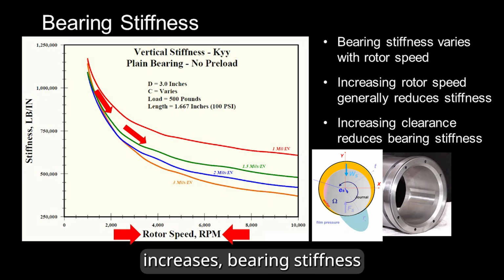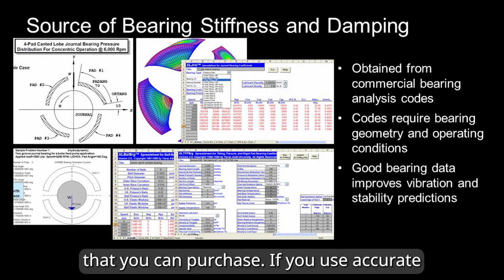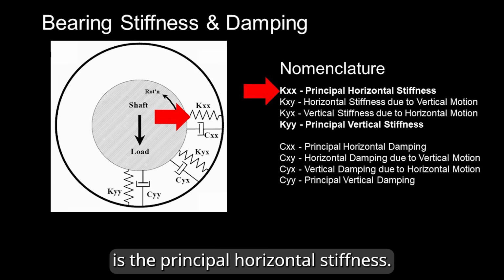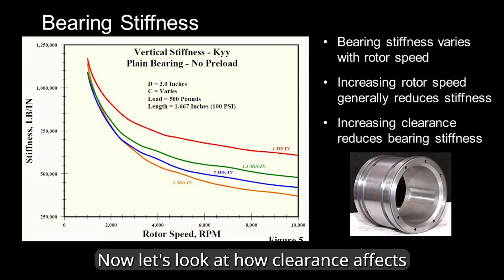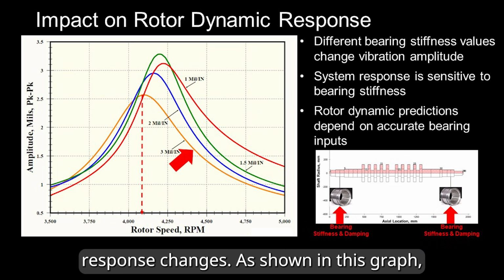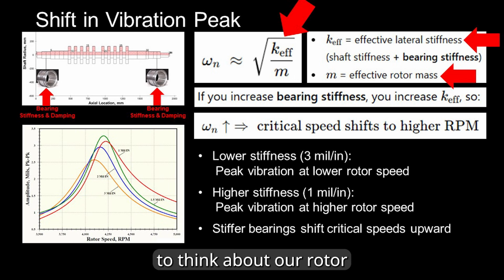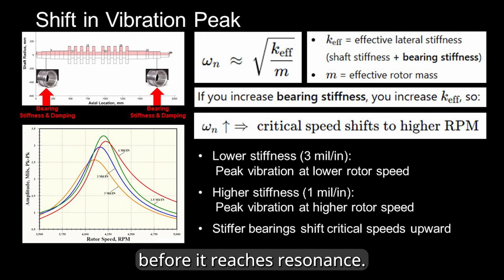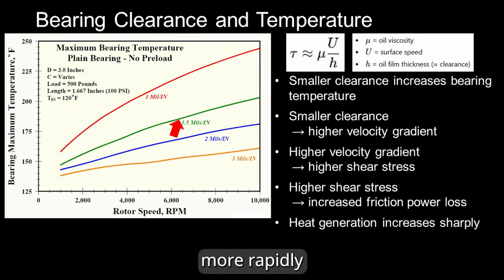Journal Bearing Stiffness & Damping (Part 77)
Building a rotor dynamic model? ⚙️ Your output is only as good as your input.

Learn the relationship between:
📊 Clearance vs. Stiffness: Why more "room" means a softer bearing.
📈 Critical Speeds: How stiffer bearings push your peak vibration to higher RPMs.
🌡️ Temperature: The hidden cost of tight clearances and oil film shearing.

Getting your Kxx and Kyy values right is the key to reliable predictions.

I specialize in diagnosing and solving complex vibration, instability, and failure issues in high-speed rotating equipment.

My work focuses on:
- Rotor dynamics and instability (sub/synchronous vibration)
- Bearing and seal-related failures
- Root cause analysis and design improvements

I’ve worked on compressors, blowers, rocket-engines, and high-speed machinery where small issues can lead to significant performance loss or failure.

I also share practical insights through my YouTube channel “Rotor Dynamics 101,” where I break down real-world engineering problems.

About the presenter:
• Recipient of the ASME Burt L. Newkirk Award.
• Recipient of the ASME Turbo Expo Best Paper Award (Structures and Dynamics Committee).
• Recipient of the Best Paper Award from International Rotor Dynamics Conference - IFToMM.
• Recipient of the ASME IGTI Young Engineer Award.
• Ph.D.
• American (US citizen)
• I love America